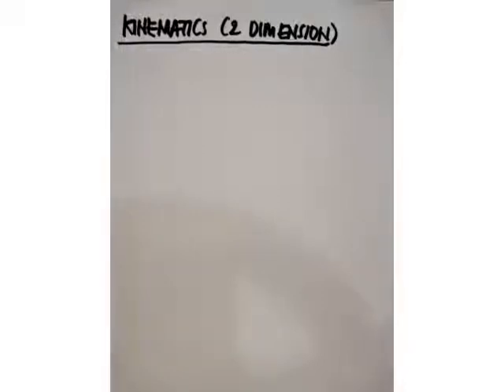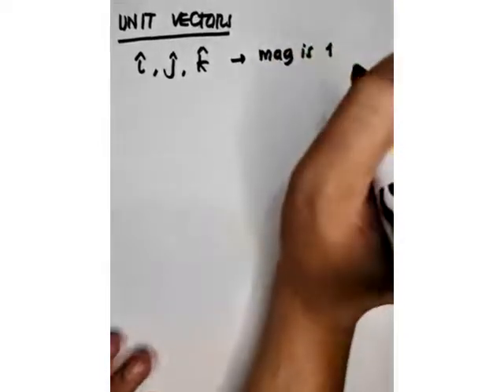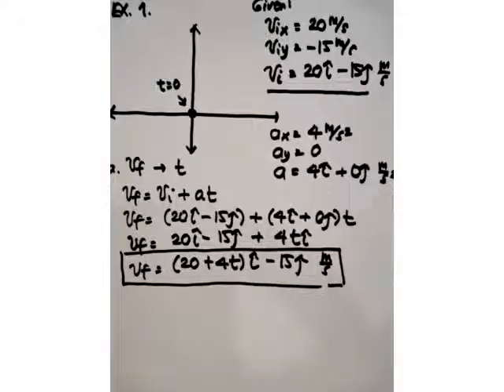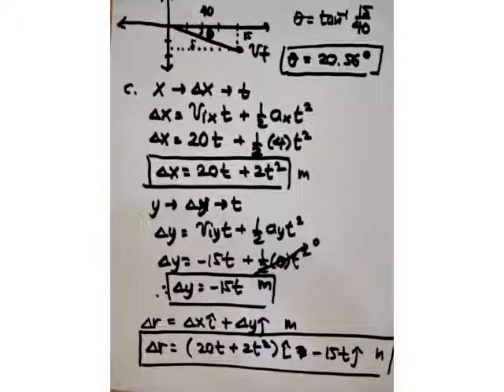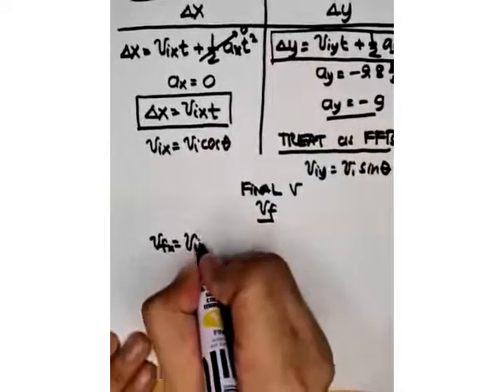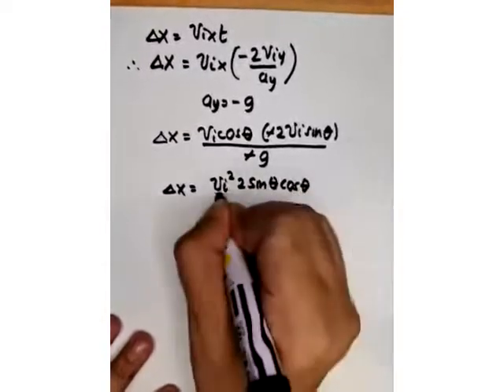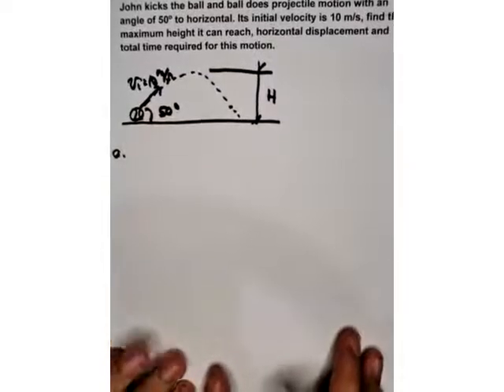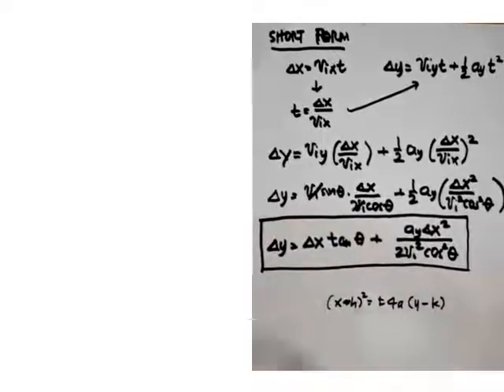EPHYSICS 2-Dimensional Kinematics (a bit of Unit Vectors) and Introduction to Projectile Motion